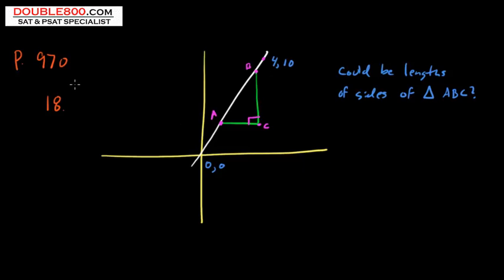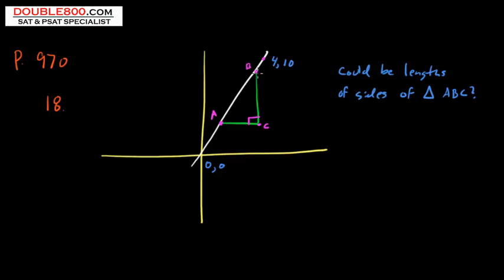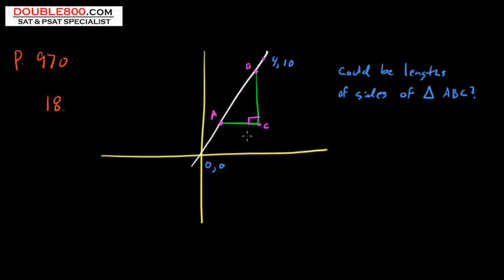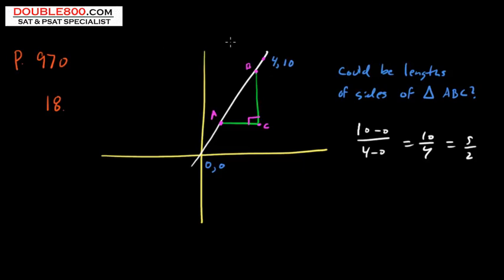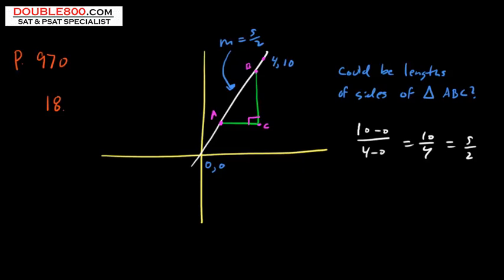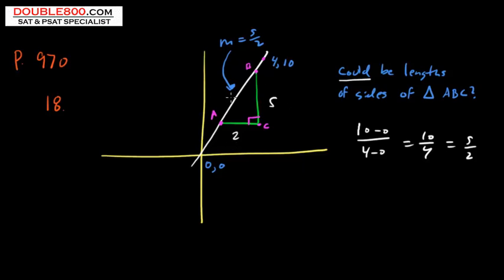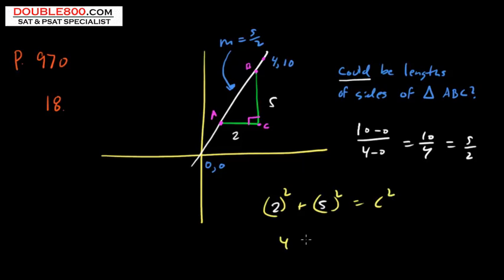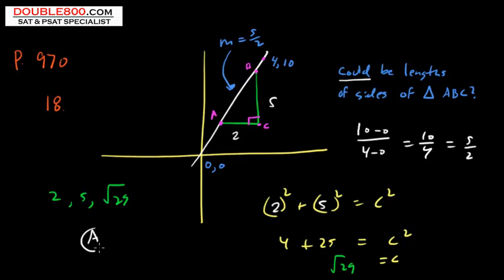SAT & PSAT Prep: Daily DOUBLE800 #13